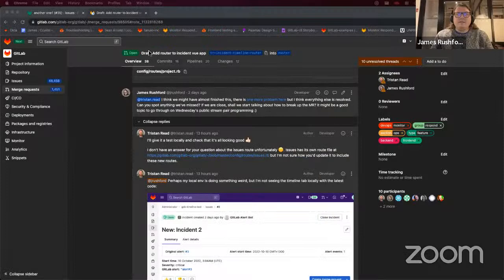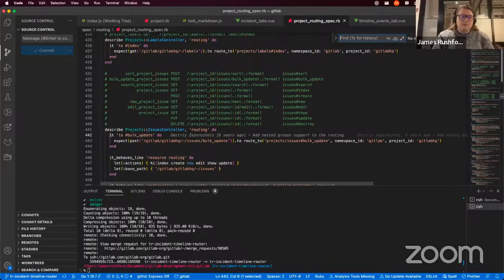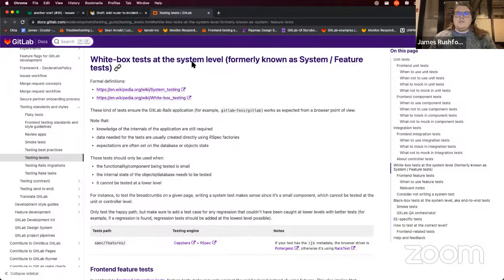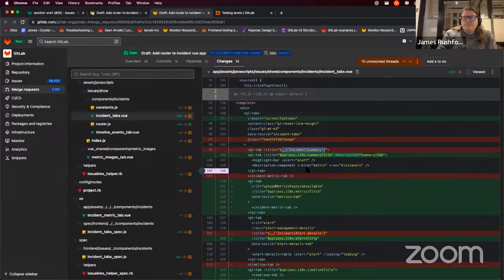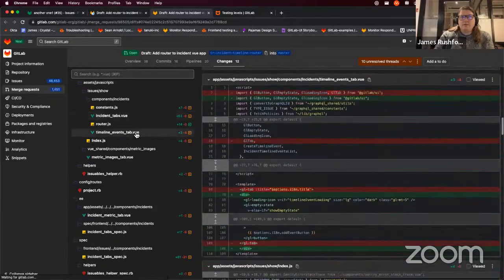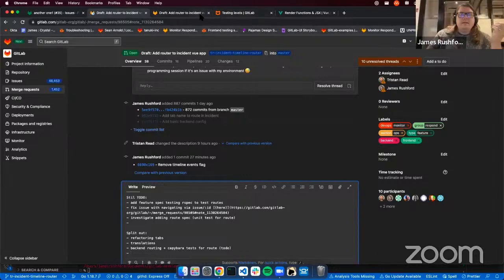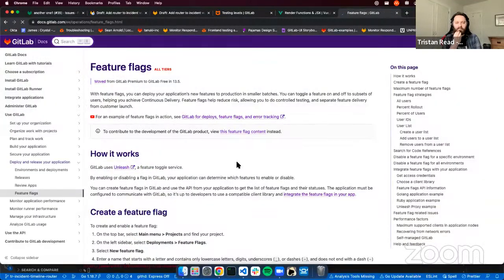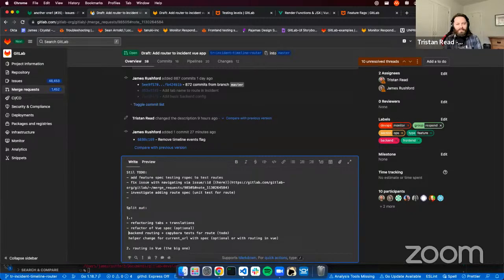Monitor Respond Live Stream Coding 12.10